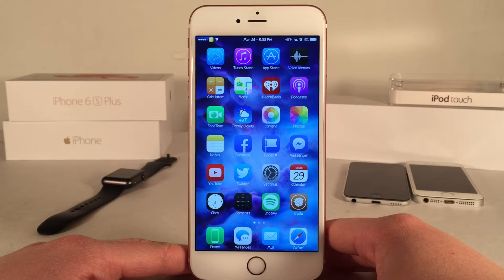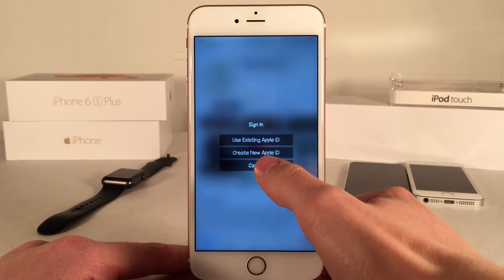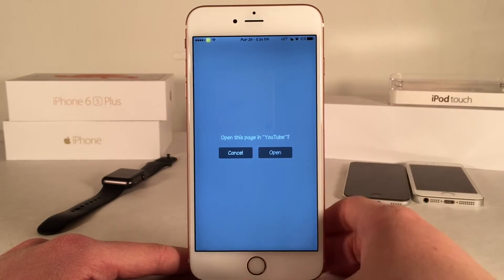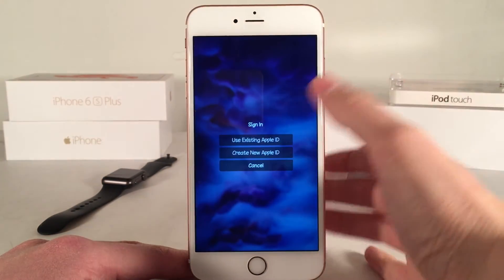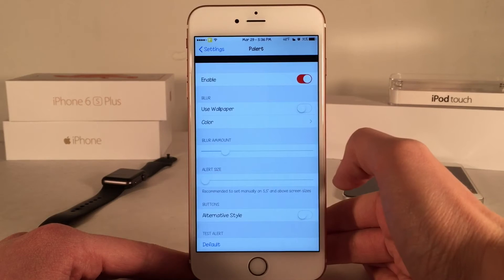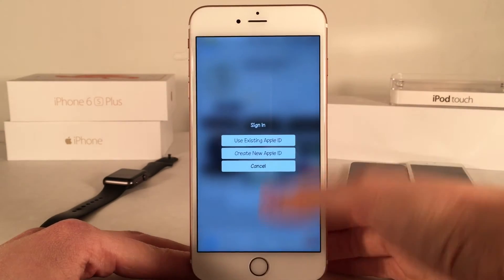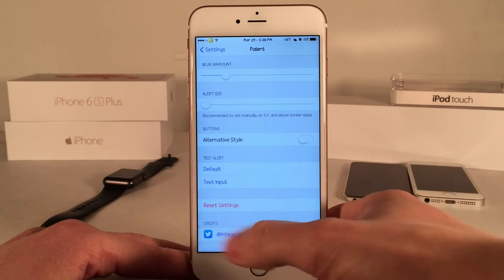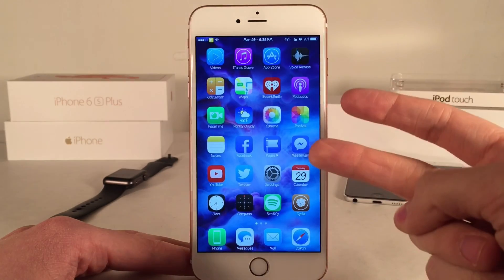Cydia Tweak: Palert - tvOS style alerts on iOS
Tweak Name: Palert
Price: $0.99
Author: Integeritis
Author's twitter account: